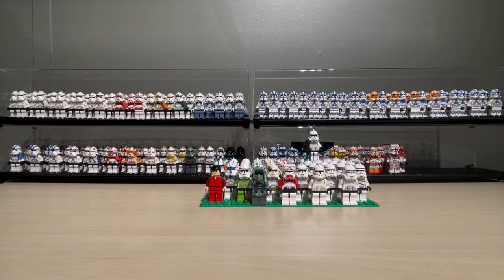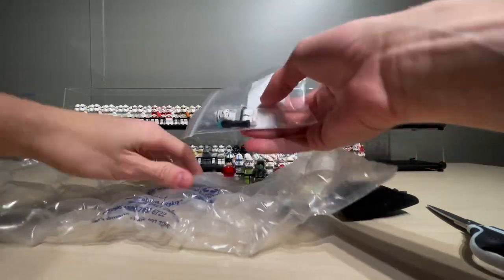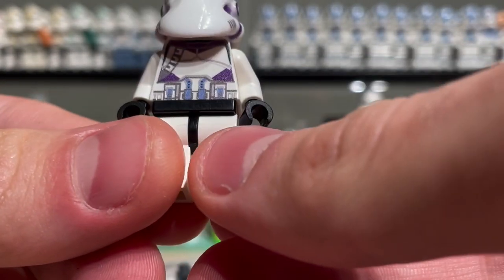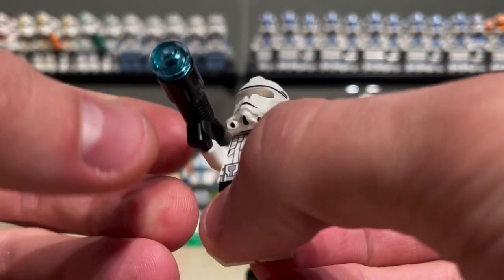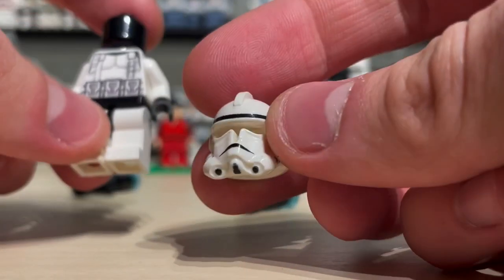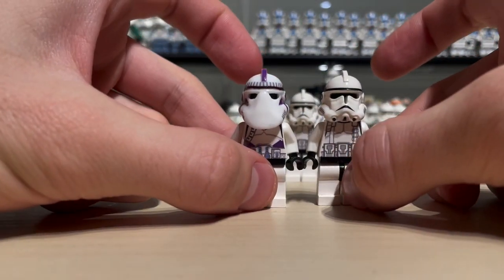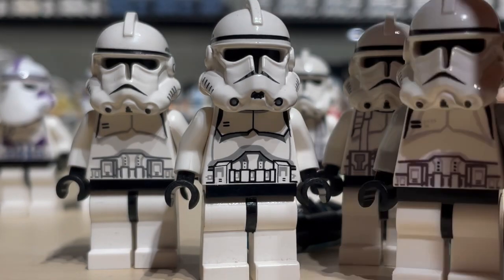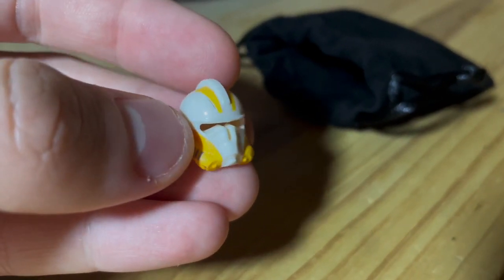And Yet, Another Haul from BX Customs That Contains Some Obscure Custom Classic Clone Designs Again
Well, well, well. We here have some more obscure clone designs turned into custom classic clones by the legend BX Custom Droids or mostly known as BX Customs. These ones are even more obscure than the last few which is even more mind blowing so yeah that’s new and will probably continue after this as BX cranks out more and more custom classic clone goodies that I’ll ramble on about until the end of time. So yeah, also did toy photography with said 187th snow barcs on my Instagram page, link is provided to go there to have a look! Also go on Instagram give Gold Brick Customs (The guy who made the 187th snow barc helmets) and go give BX Customs a follow too (the guy who made said custom classic clones) links are provided as well!